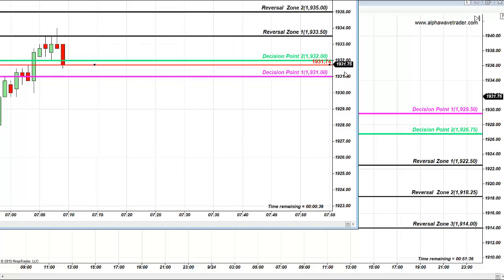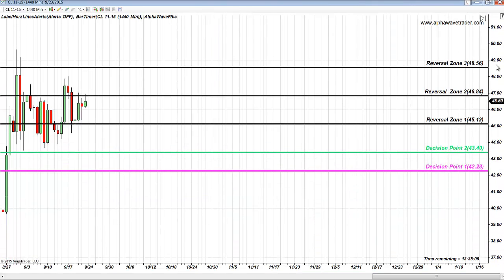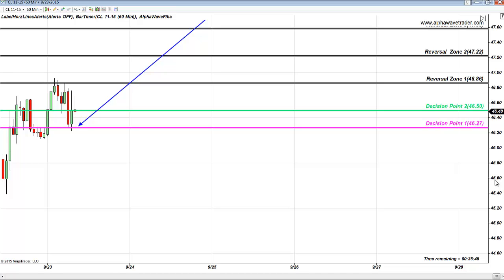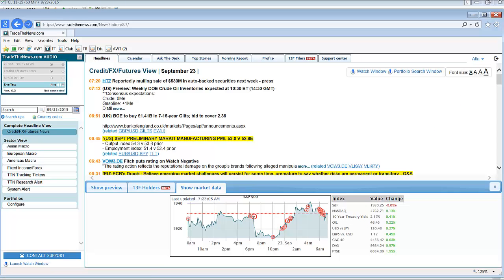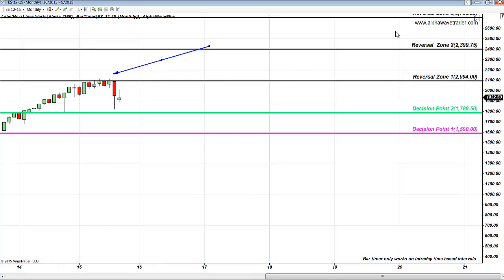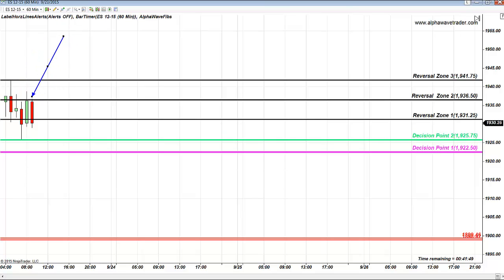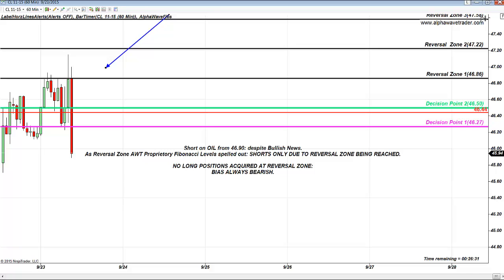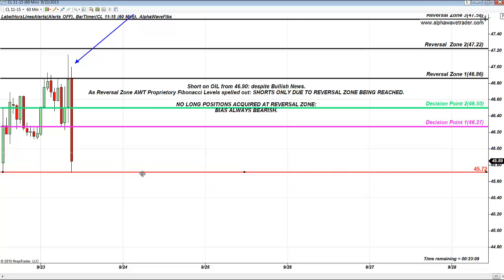OIL 103 POINTS FIBONACCI COLLAPSE DESPITE NEWS AND S&P 2 POINTS SEPTEMBER 23